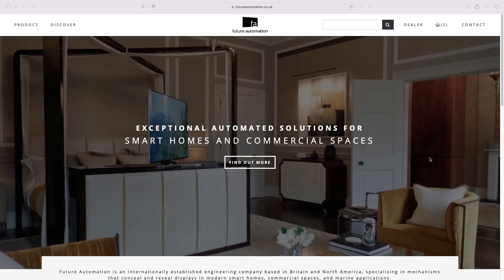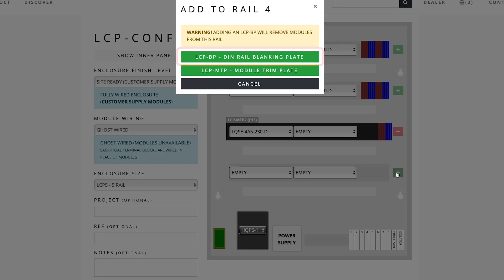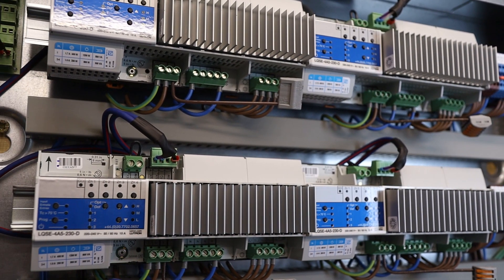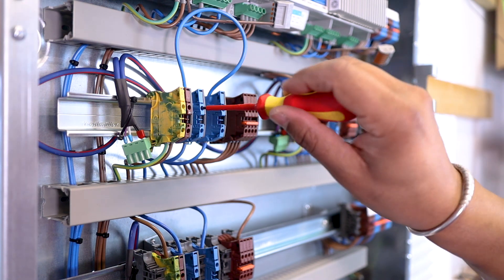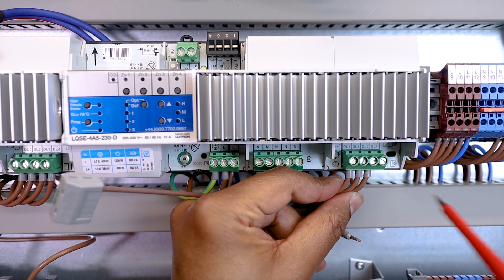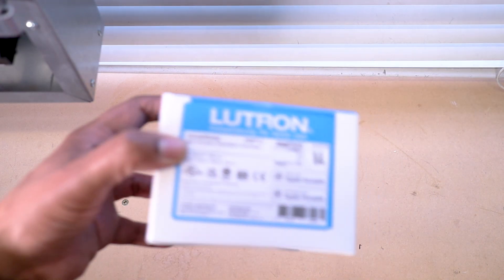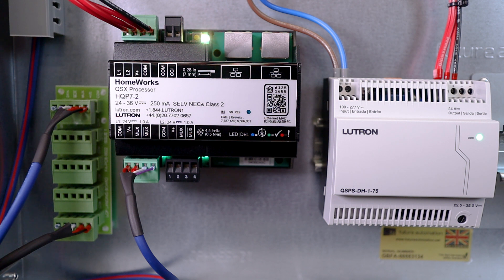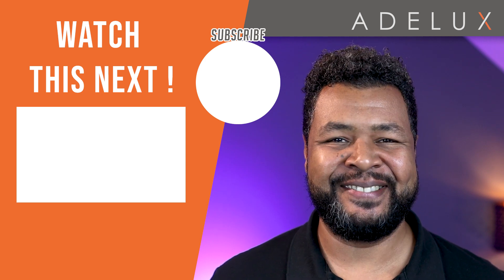Future Automation Ghost Wired Panel for Lutron HomeWorks - Specification & Full Panel Build [NEW]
How to Specify and Build Future Automation Ghost Wired Panel for Lutron HomeWorks Lighting Control System.
Future Automation Ghost Wired Panels come fully wired. Lutron Dealers & Electricians just need to clip on the Lutron Modules and finalise wiring as shown on this tutorial.

At Adelux, we supply the all range of Lutron Residential Solutions

Lutron Equipment used in this video:
- Lutron HomeWorks Processor: HQP7-2
- Lutron Power Supply: QSPS-DH-1-75
- Lutron Wire Landing Board: QS-WLB
- Lutron Phase Adaptive module Pro LED+: LQSE-4A5-230-D
- Lutron Cable: QS-CBL-LSZH